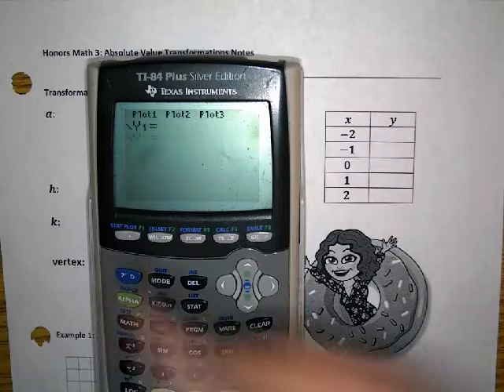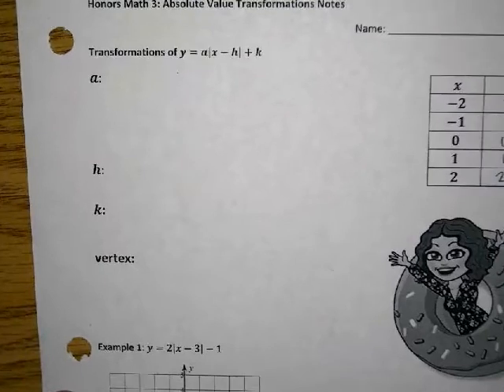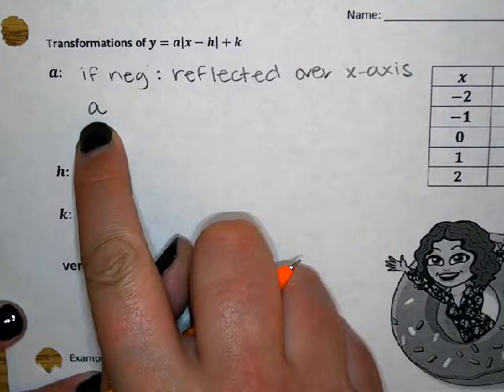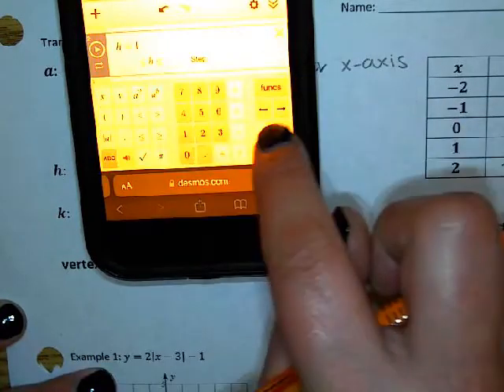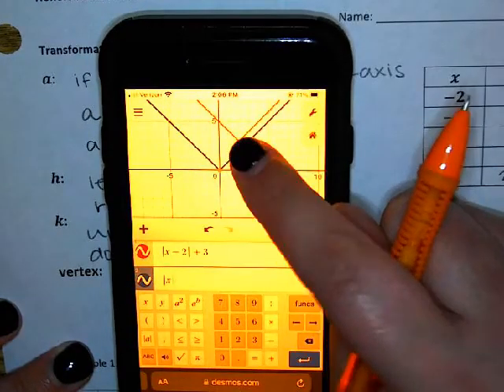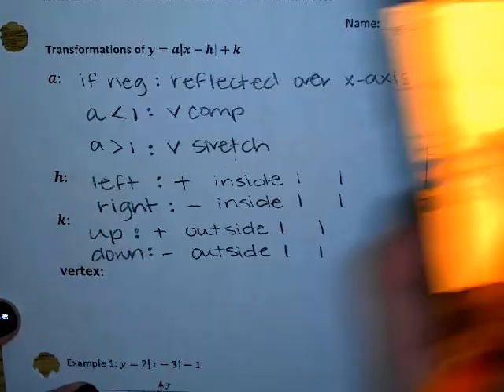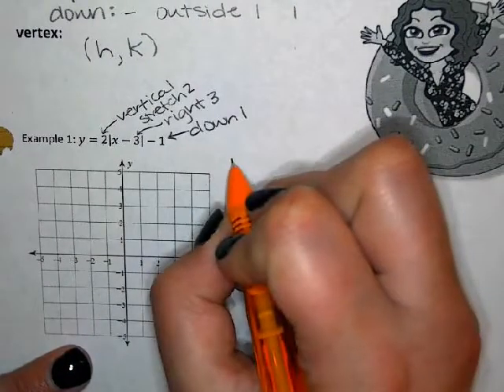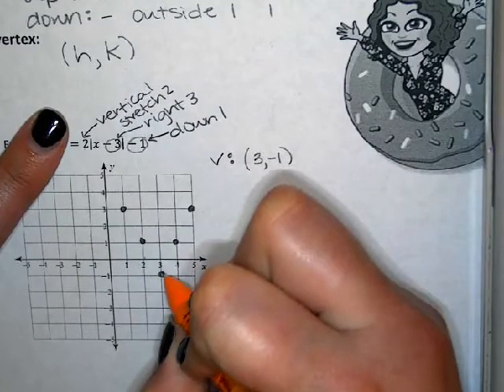Transformations of Absolute Value Functions